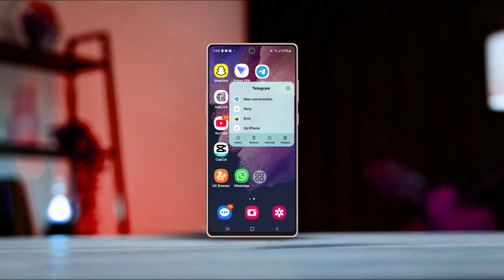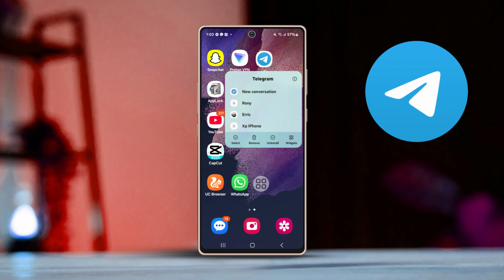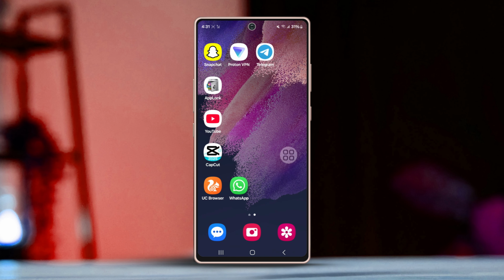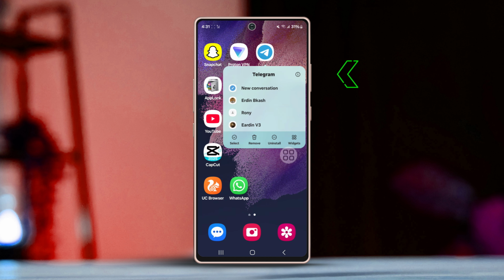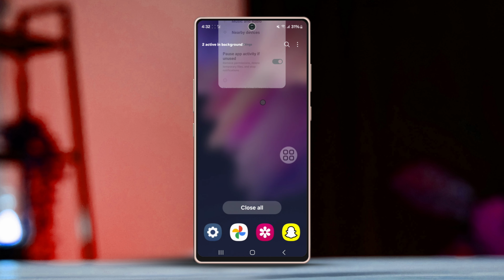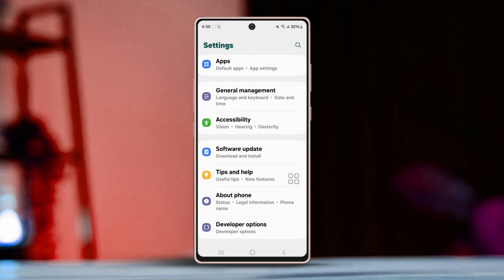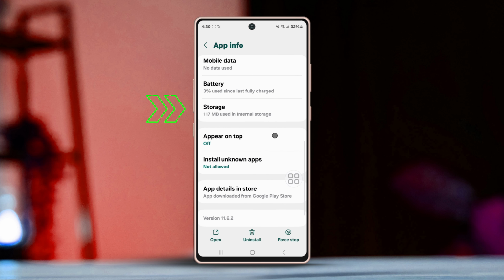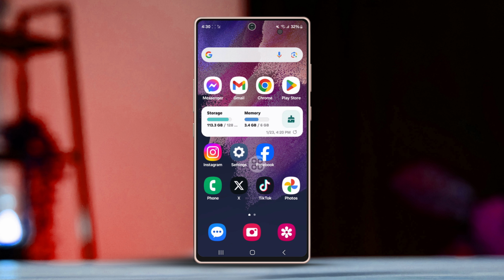How to Fix Telegram App Not Working on Android | Resolve Telegram Issues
Struggling to fix your Telegram app not working on Android? In this video, I’ll show you how to resolve Telegram freezing issues, fix any Telegram loading problems, and help you if Telegram isn’t opening on Android. Whether the app won’t launch or keeps crashing, I’ll walk you through the steps to get everything working smoothly again. Let’s get started and fix those issues!

00:01- Video Intro
00:13- Solution 1: Check Telegram App permission
00:24- Solution 2: Clear Telegram Cache and data
00:44- Solution 3: Restart Your Phone
00:55- Solution End